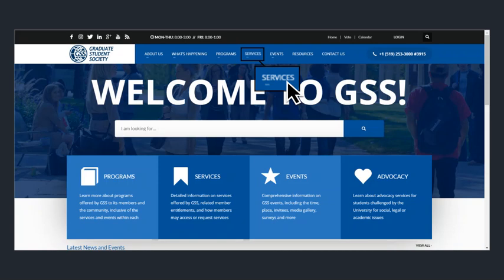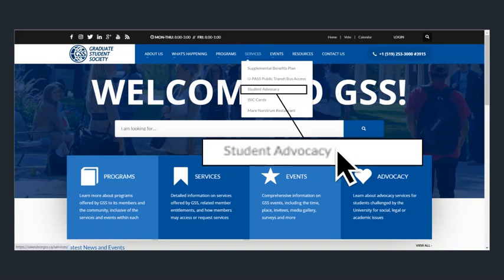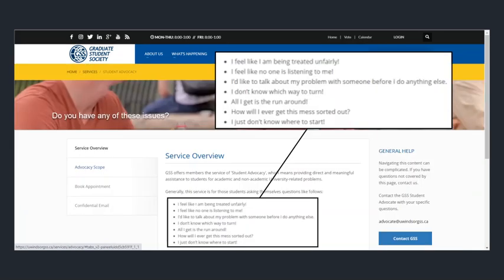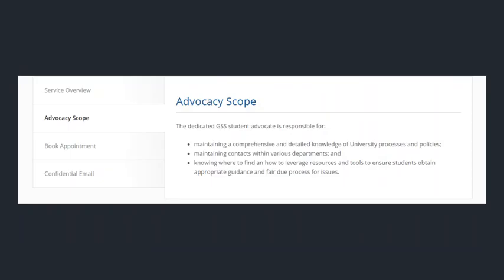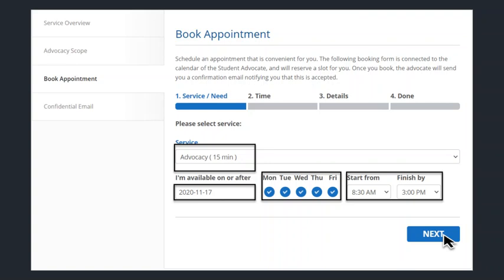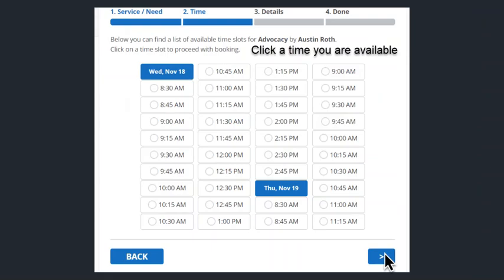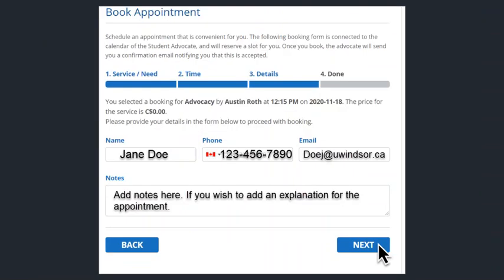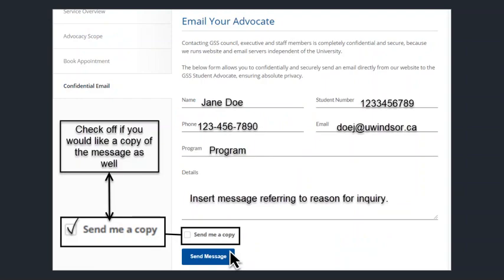How To Reach Out To The Student Advocate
This video takes you through the process of booking an appointment with the student advocate. For more information about the role of a student advocate please refer